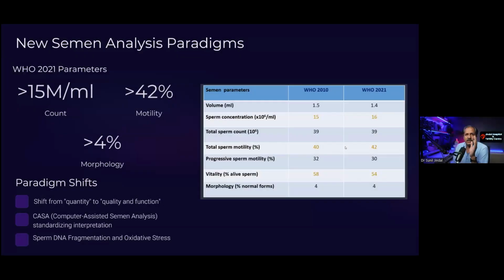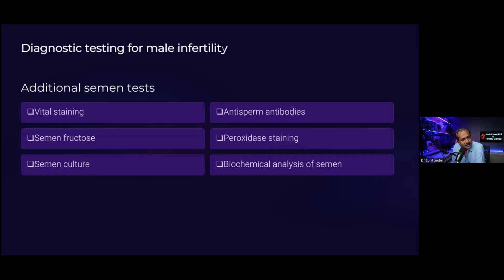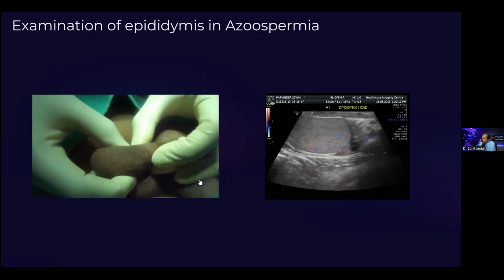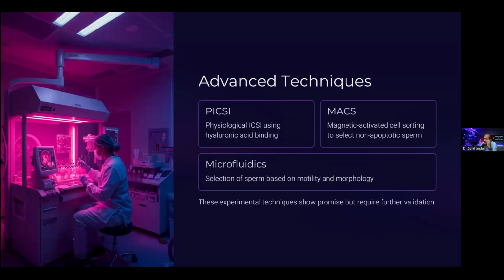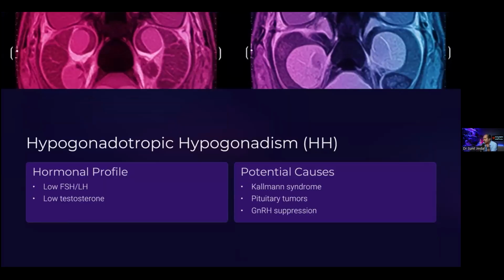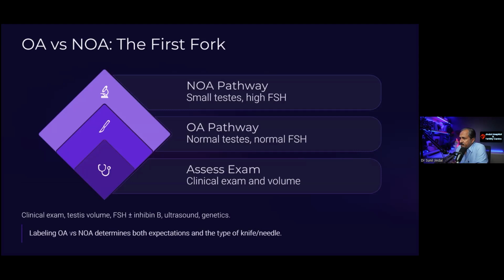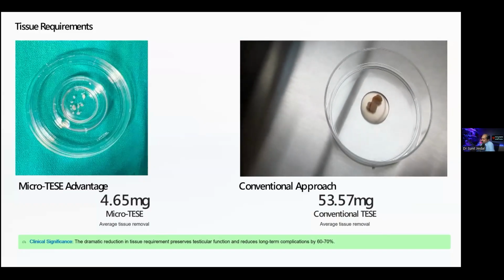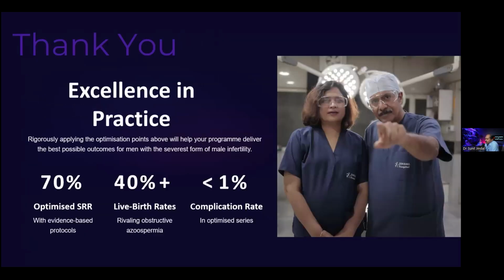Welcome to Her Health, Bhopal –Masterclass on Male Infertility by Dr Sunil Jindal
.Masterclass on Male Infertility by Dr Sunil Jindal
In association with
IFS MP Chapter and AMOGS.

Her Health – Advanced IVF, High-Risk Pregnancy & Robotic Gynecology | Bhopal

🔹 Description
Welcome to Her Health – Center of Excellence for Women’s Health & Reproductive Medicine in Bhopal.
We specialize in:
✔ Advanced IVF & Fertility Solutions
✔ High-Risk Obstetrics & Maternal-Fetal Medicine
✔ Robotic & Minimally Invasive Gynecologic Surgery
✔ Level III NICU & Neonatal Care
✔ PCOS, Endometriosis & Hormonal Disorders

Our mission is simple:
Deliver evidence-based, ethical, and technology-driven women’s healthcare with global standards and compassionate care.

This channel empowers women with:
• Clinical insights from experts
• Fertility awareness & IVF education
• Pregnancy safety protocols
• Surgical innovations
• Preventive screening guidance
📍 Located in Bhopal
📞 Book Consultation Today
Her Health – Where Science Meets Care.